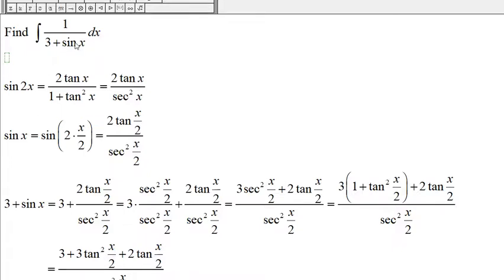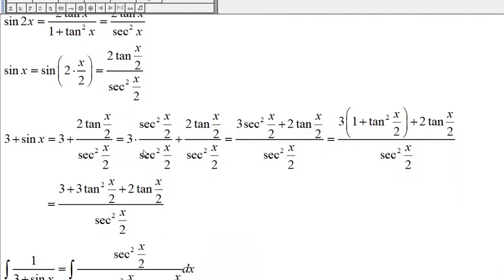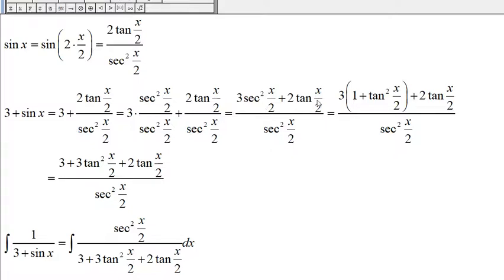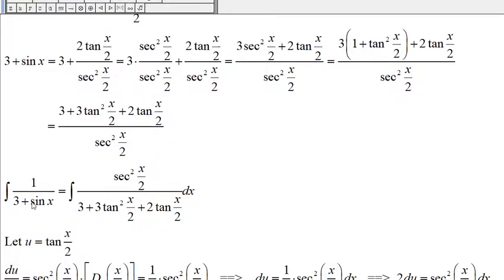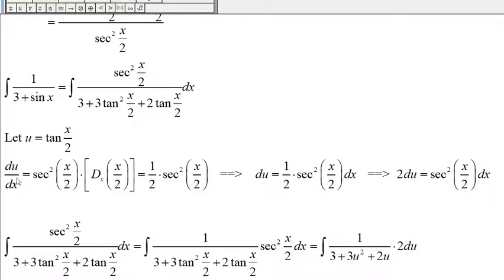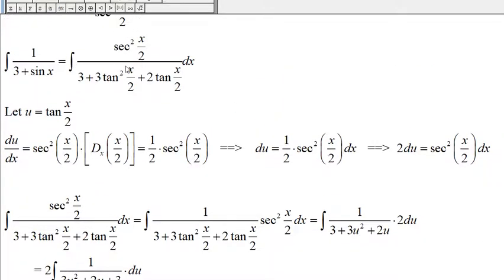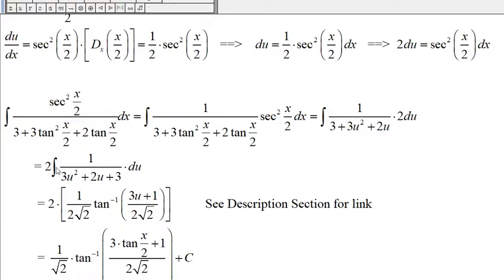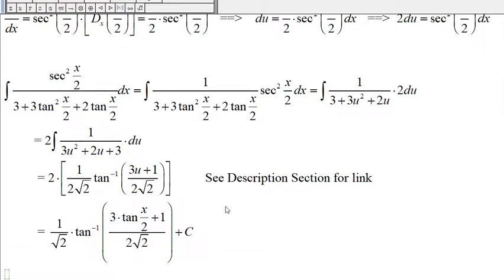Calculus (Video 244J): Integration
Calculus: Integration